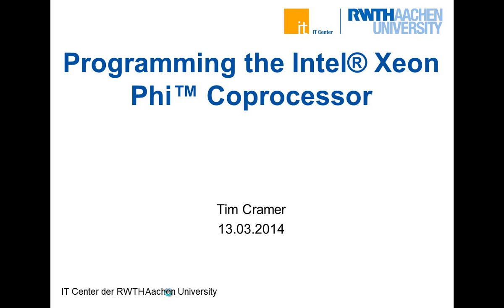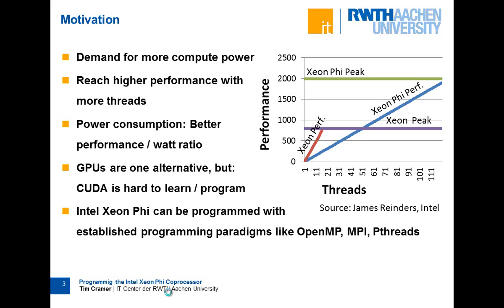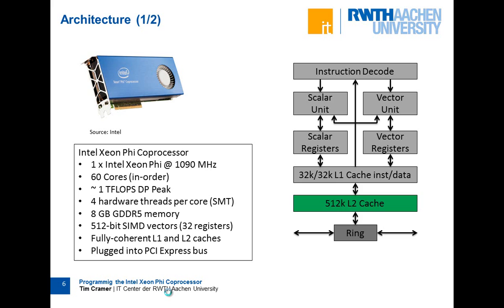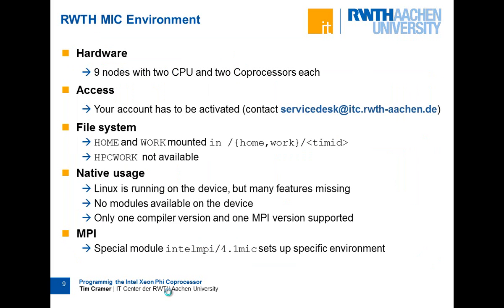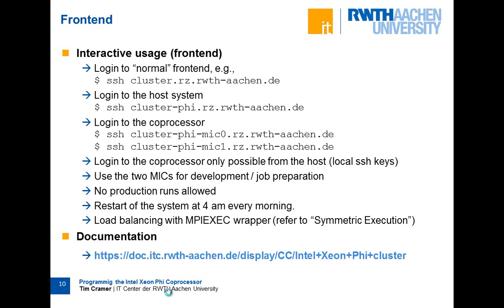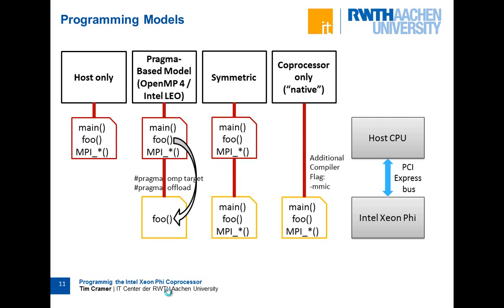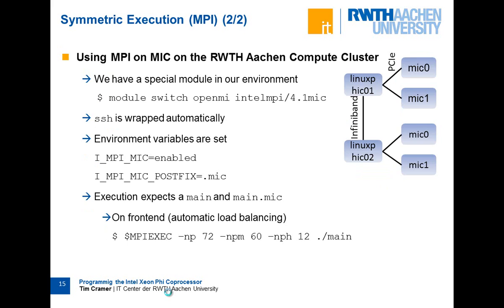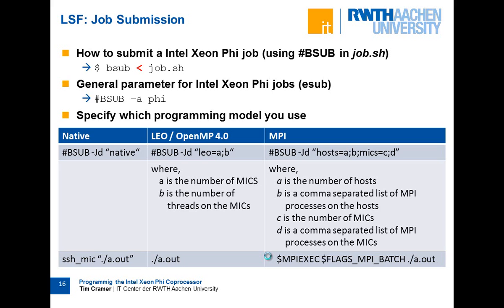Programming the Intel Xeon Phi Coprocessor Overview, by Tim Cramer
Programming the Intel Xeon Phi Coprocessor Overview, by Tim Cramer from the HPC Group of the IT Center of the RWTH Aachen University.